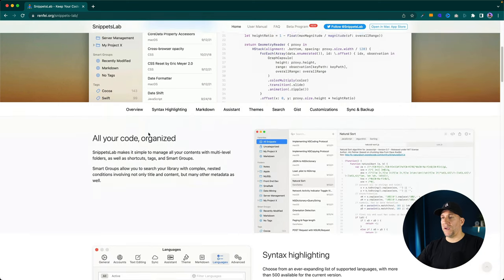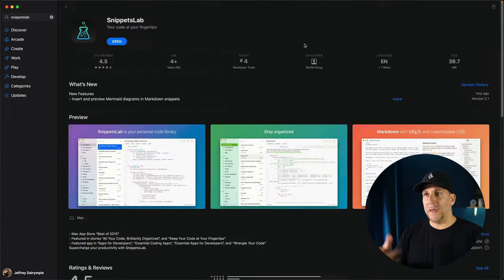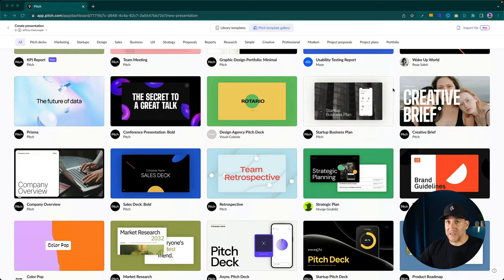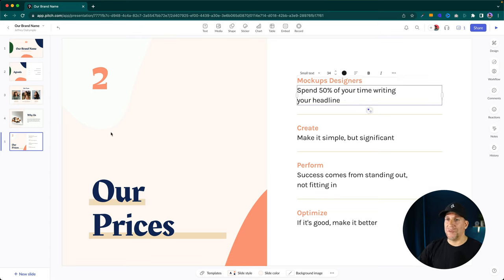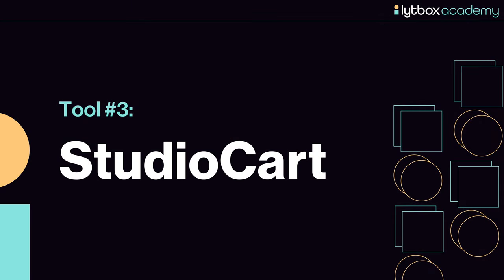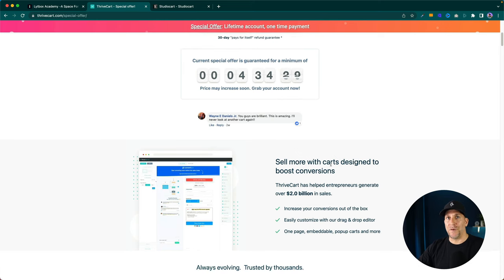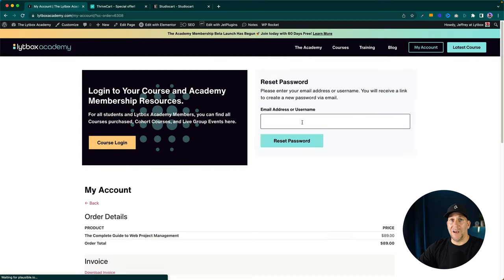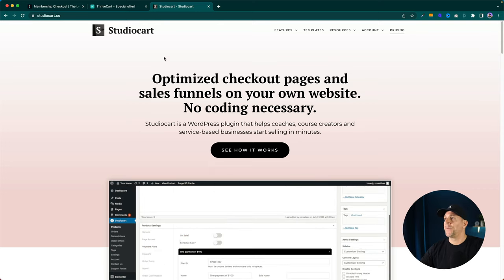Web Designer & Developer Resource Gems 💎: Episode 2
In this video, we look at 3 dope tools and resources for web designers and developers. This is the first of a new series.

⏰ Time Stamps
Tool No.1 - 0:50
Tool No.2 - 3:22
Tool No.3 - 8:26